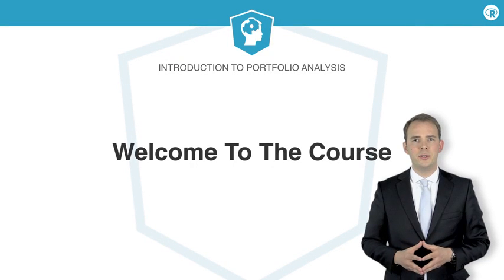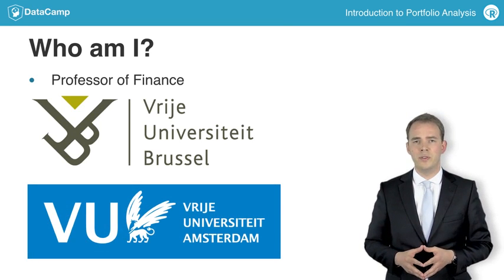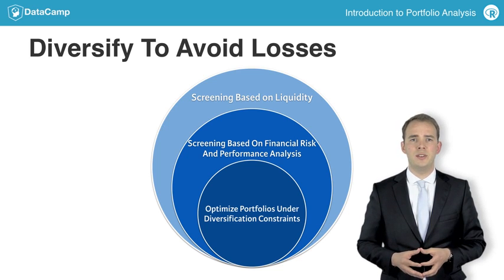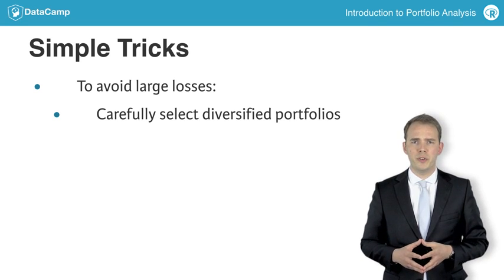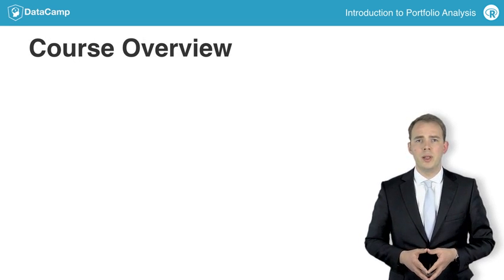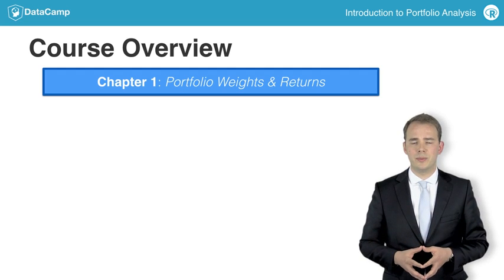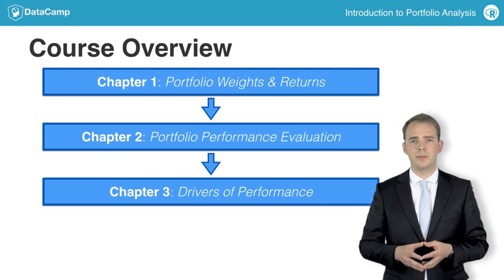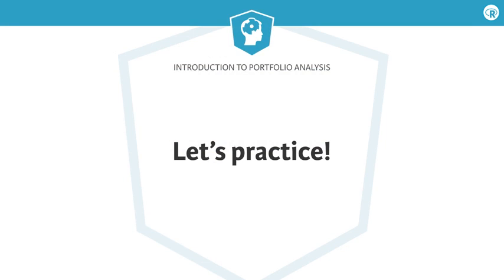R tutorial: Intro to Portfolio Analysis in R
Hi! Do you think that successful traders and portfolio managers are just lucky? Do you believe that a portfolio of stocks selected by a blind-folded monkey is optimal? Well, I don’t. And I hope that by doing this course you will find out how portfolio analysis in R can add value to your portfolio management.

My name is Kris Boudt. I am a Professor of Finance at the Free University of Brussel and Amsterdam. I have more than a decade of experience in solving investment problems using the R language. Besides my teaching and research, I also advise investment companies about best practices in portfolio management.

The advisory is about balancing risk and reward in their investments. My baseline recommendation is to take investment decisions seriously and to be aware of the risks involved in investing. Whenever you buy a stock or bond at some price, this price will change in the future. If it increases, you make a profit. If it decreases, you make a loss. It’s the expectation of gains that needs to be balanced against the risk of losses.

There are two simple tricks to reduce the risk of suffering large losses.

The first one is to seek portfolio risk diversification. This means that one should avoid investing in one single asset, but instead invest in many different assets. Such a combination of investments is called a portfolio.

When I review portfolios, I often find that by choosing more intelligent combinations of investments, it becomes possible to increase the portfolio’s expected return and reduce the risk.

A second golden rule in investing is to always test the portfolio strategy on historical data. And, once you are trading the strategy, to constantly monitor its performance. For this reason, Datacamp is one of the best ways to learn portfolio analysis: I will teach you the theory in the videos and provide you the R instructions to do the portfolio analysis in practice.

The course proceeds in four chapters. In Chapter 1 I will introduce the basic variables in portfolio analysis, namely the portfolio weights and the portfolio returns. The portfolio weights tell you the percentage of total value invested in each of the assets. The portfolio returns measure the relative increase in portfolio value over the period. I will show you how the portfolio weights and returns are connected, and how to do the calculation. In Chapter 2 you will learn how to use measures of reward and risk to evaluate the portfolio performance. We will be using average returns, volatility, Sharpe ratio and even downside risk measures, such as the portfolio value-at-risk and expected shortfall. Chapter 3 is about the drivers of portfolio performance. I will show you how the individual risk and rewards of the different investments in the portfolio interact with each other to determine the total portfolio return and risk. Finally, in Chapter 4, I’ll show you how to optimize the portfolio weights in such a way that the obtained portfolio cannot be beaten by any other portfolio in terms of offering a higher expected return for the same or lower level of risk.

All together, these four chapters teach you to analyze portfolio returns in R, which is a crucial skill to make investment profits without taking excessive risks.